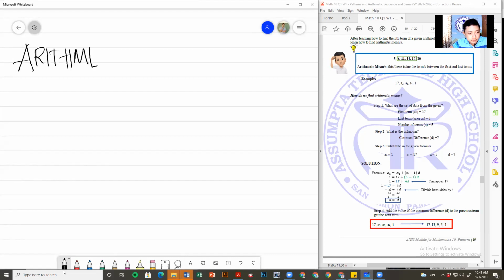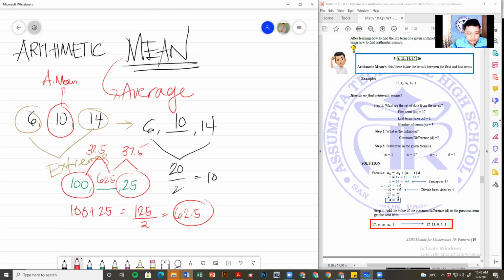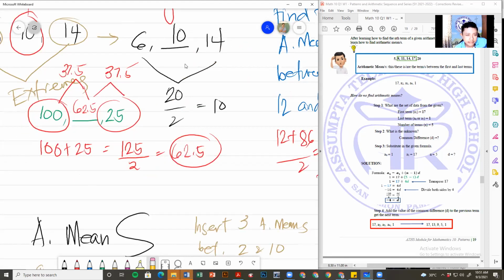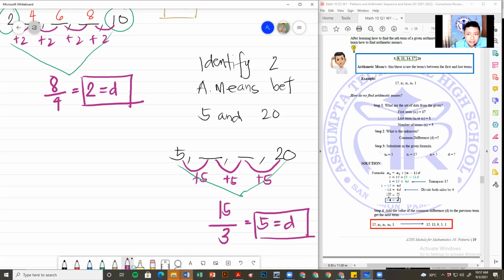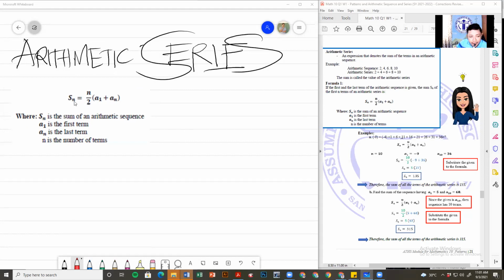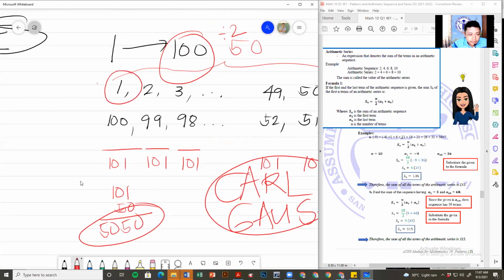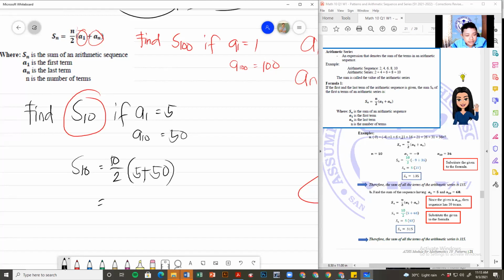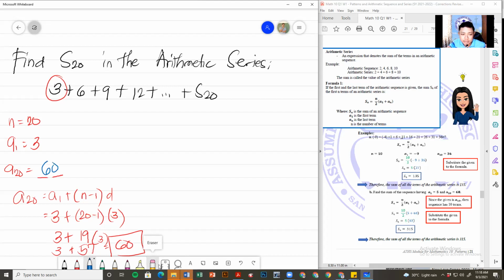Math 10 - Arithmetic Sequence and Series (Recorded SC) - Part 4